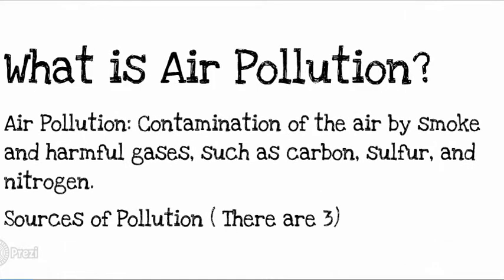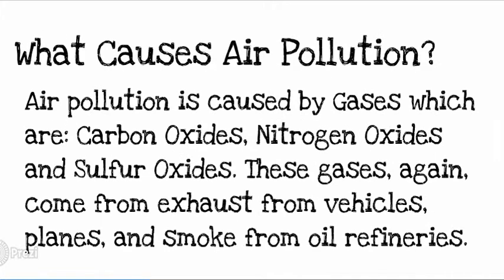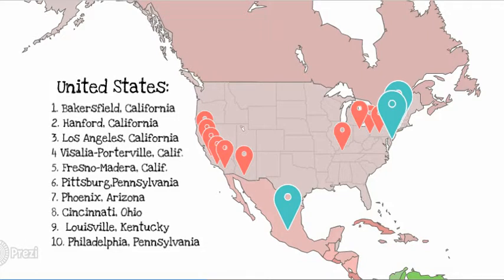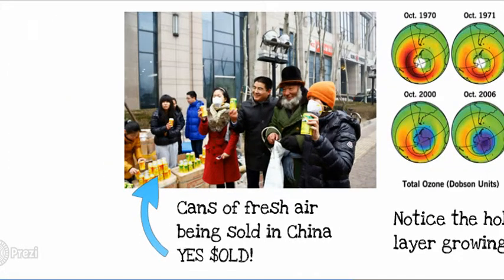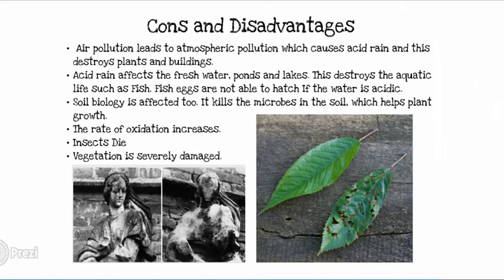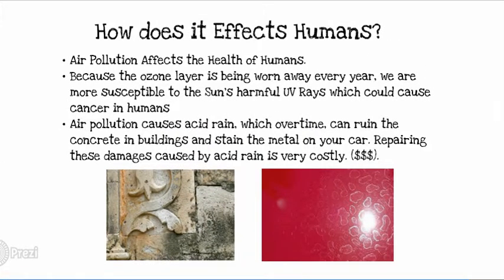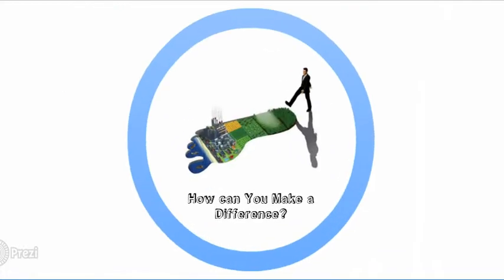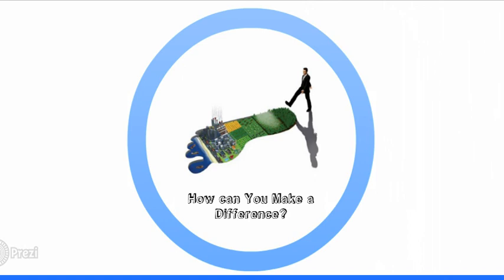Air Pollution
Mrs. McClure's Environmental Science Class.